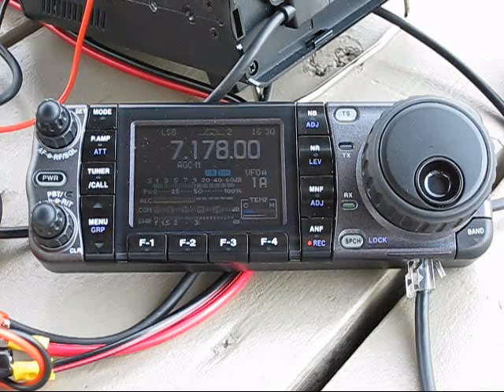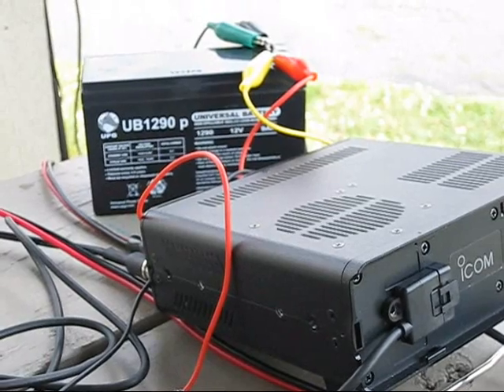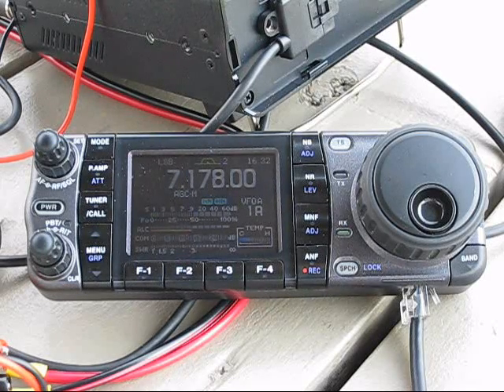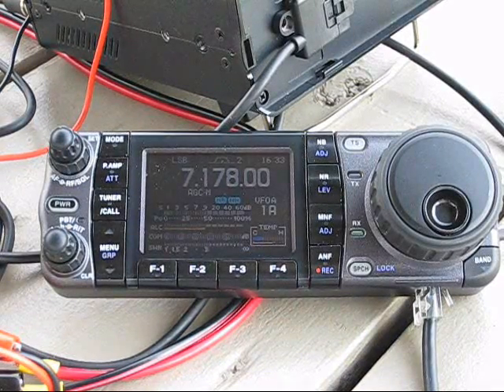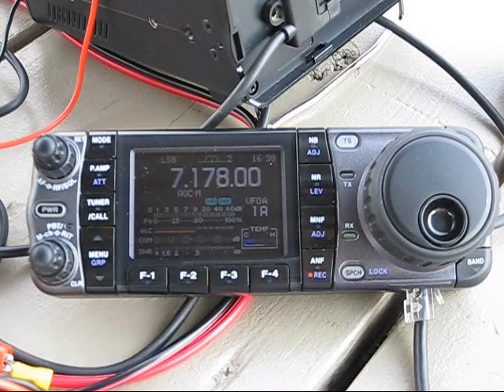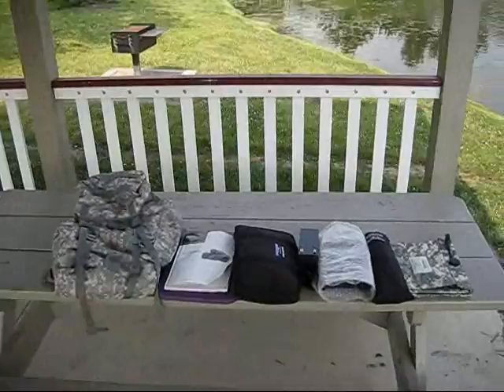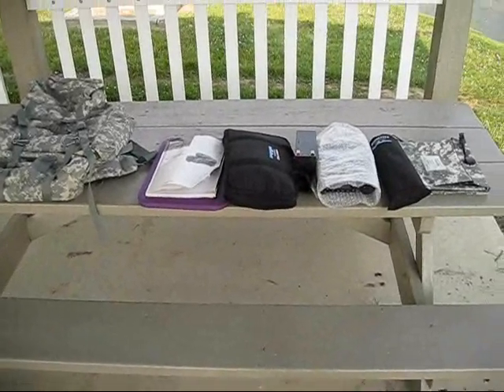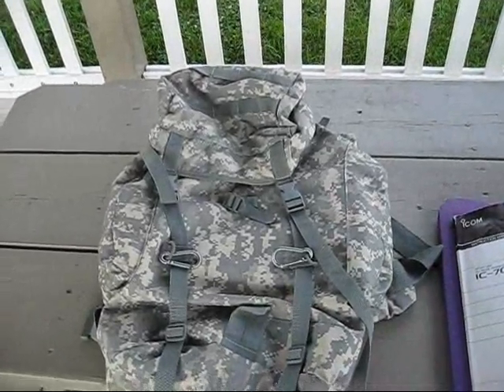Off Grid Standalone Communications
A quick video what I thought best worked for me for broad frequency coverage communications and its setup. I will post another about my handheld radio later.

Radio: ICOM 7000
Antenna: Mini Buddipole w/shock-cord mast
Battery: 9Ah lead acid
Solar Panel: PowerFilmFM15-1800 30W 18.A